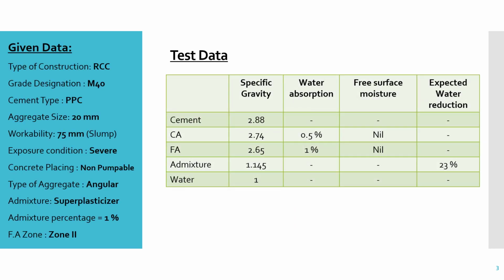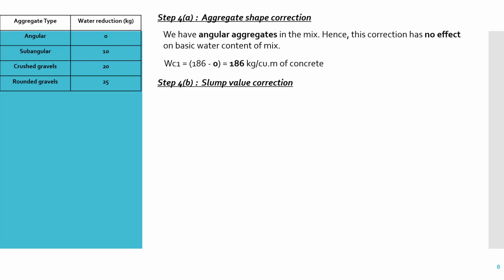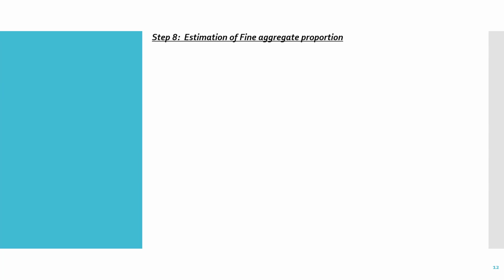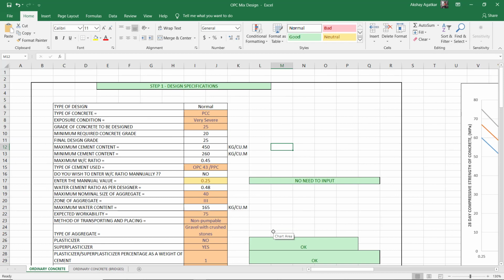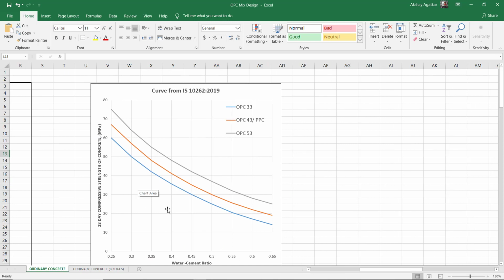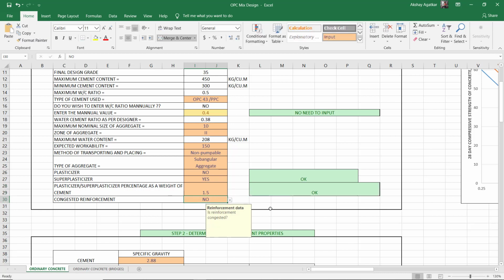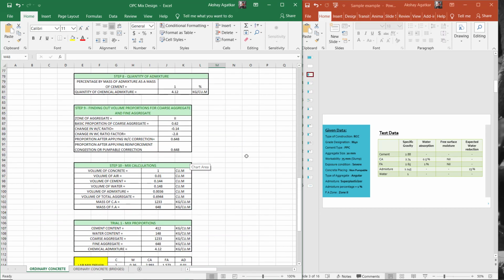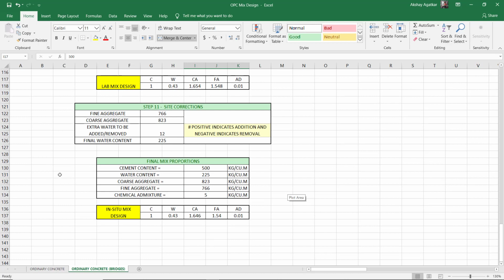Concrete Mix Design - Ordinary Concrete (Part 2) As Per IS 10262 : 2019 | ENGLISH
Lecture is about a sample example given in Annex A of latest code IS 10262 : 2019. This video is useful for all the undergraduate students and the engineers working on site. However, all other people of Civil Engineering background are encouraged to know the mix design procedure. Additional excel sheet is developed to reduce the manual efforts of engineers. This sheet can be effectively used for the repetitive calculations.

For any suggestions (or) queries, please drop a mail at

Reference for content:
IS 10262:2019 -  Bureau of Indian Standards.

Regards,
Akshay Agatkar
M.Tech (Structural Engineering - IIT Bombay)
B.E (Civil Engineering - GECA)